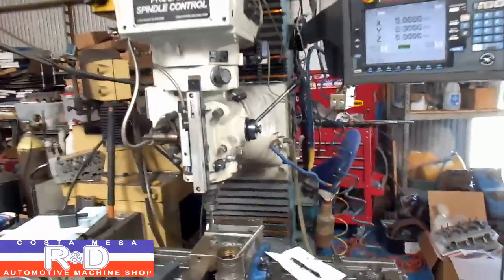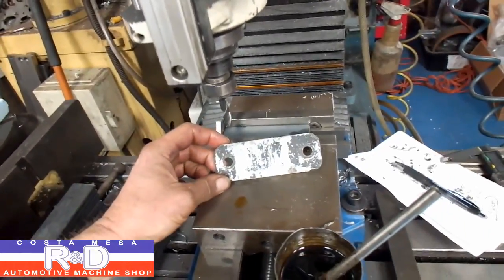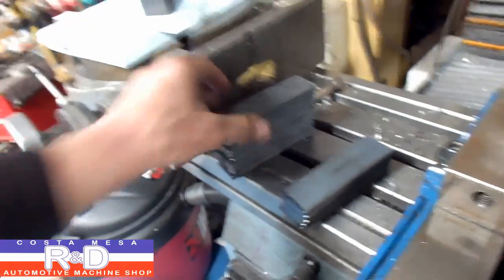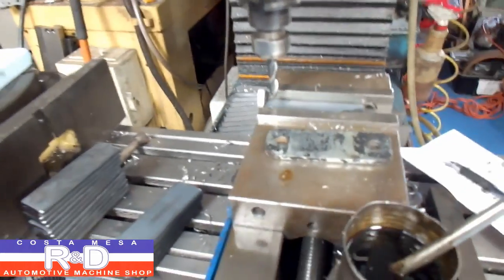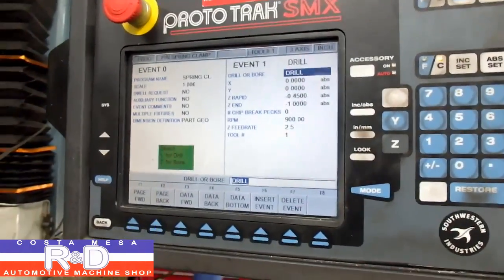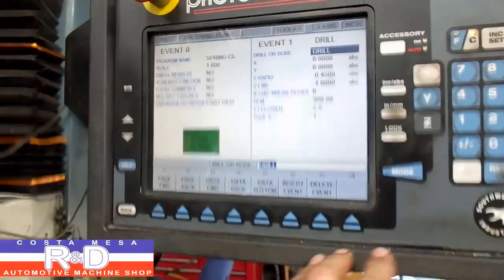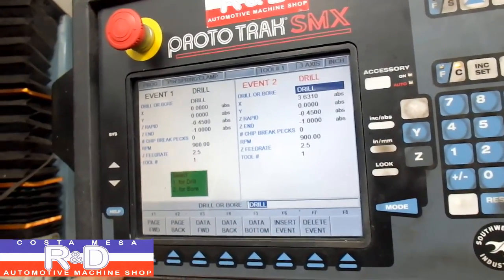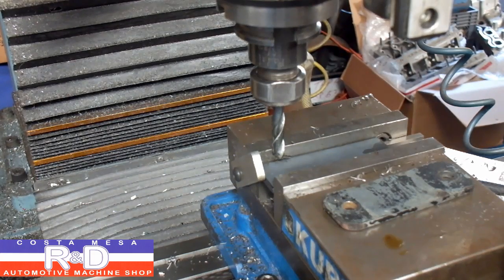427 Ford Galexie Spring Clamps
Here'sanother use for our Prototrak CNC mill, its drill a series of hole for a set of springs clamps for a 427 Foird Galexy.